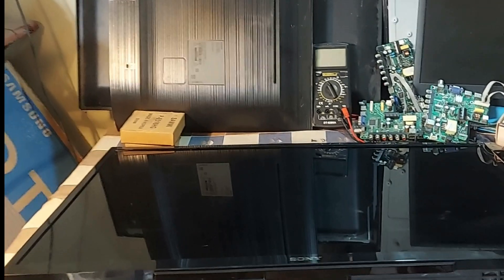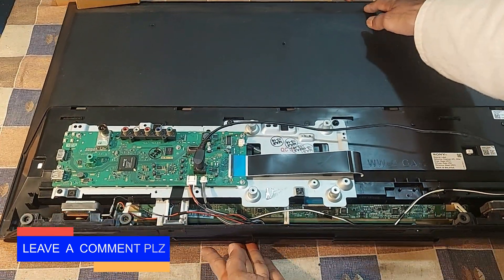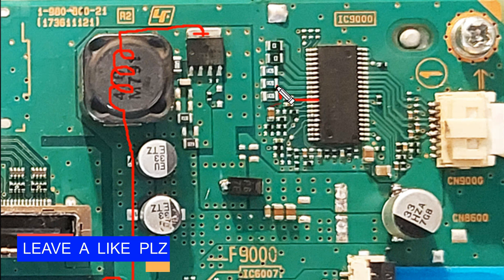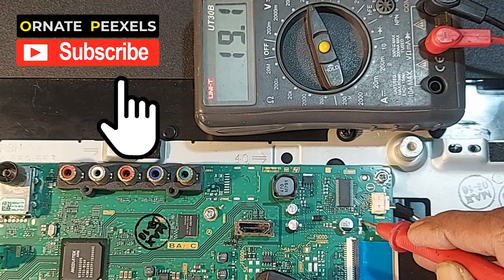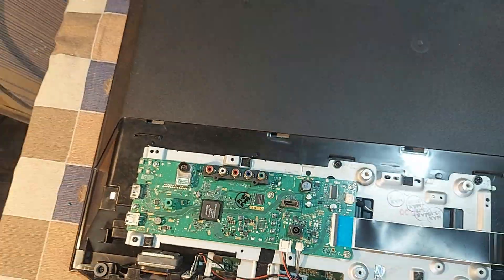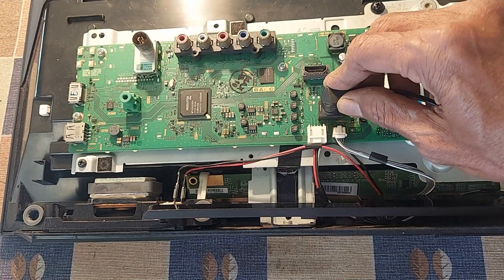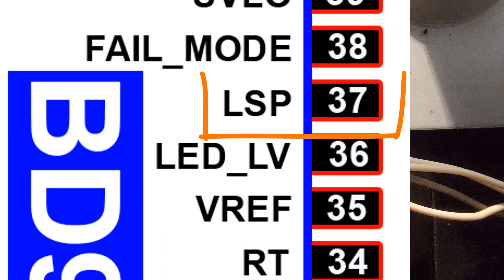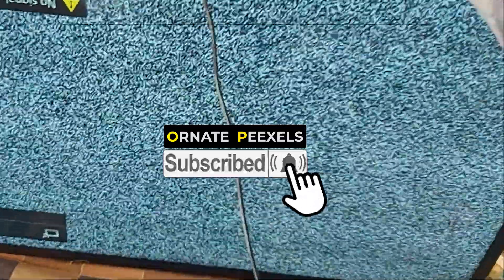6 Times Blinking Problem Sony Bravia Smart LED TV | Sony Bravia 32" TV Power Light Blinking Solution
6 Time Blinking Problem Sony Bravia Smart LED TV | How to solve Six Time Blinking of Sony 32" TV's Power Light or Indicator.
Sony Bravia Smart Android LED TV Six Time Blinking Solution.
You may find this helpful video to know why the Sony Bravia TV power light is blinking 6 times and to solve the 6 times blinking problem.
The Datasheet of BD9397EFV IC is attached to this video. BD9397EFV IC is used in the backlight driver circuit of Sony Bravia TV.
The Sony Bravia 32-inch LED TV power light is blinking, and there is no light on the screen. The backlight is not on, no picture on the screen, and no sound; how to repair it.
BD9397EFV IC Datasheet & Pin Functions-
Thanks to M.A. Mustafa From Ornate Peexels.